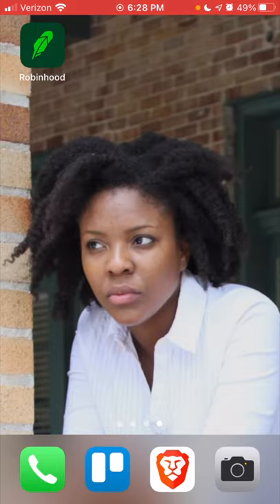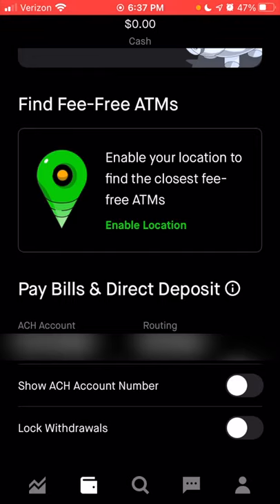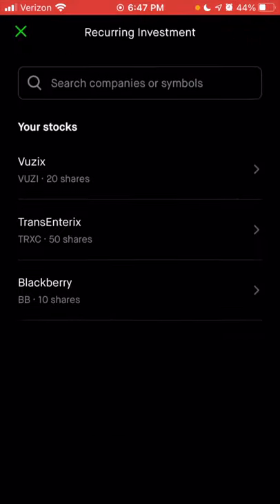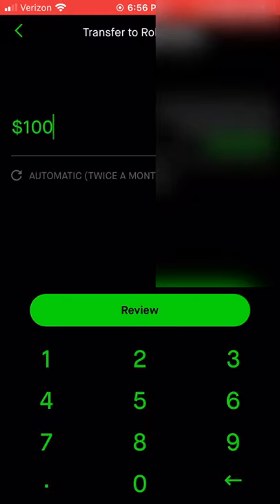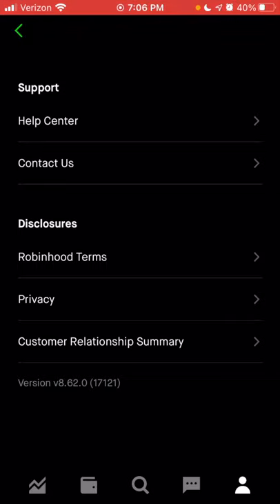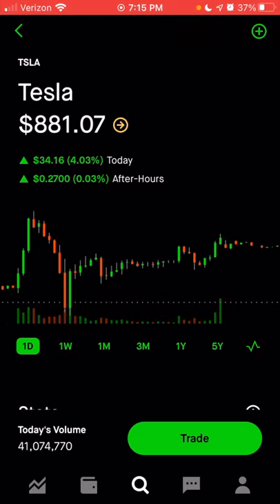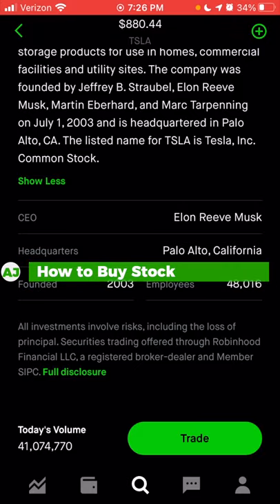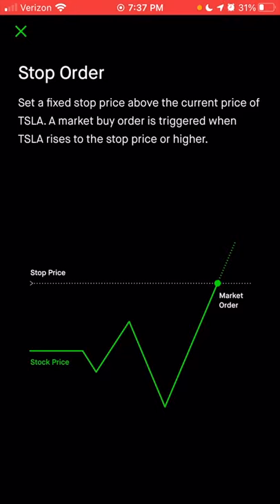Robinhood Investing App Tutorial - How to Buy and Sell Stocks (Full Video)| Investing for Beginners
This video is a Robinhood Investing App Tutorial. I give a full step by step walkthrough of the app and all of its features. Then I walk you through how to buy and sell stocks within Robinhood.

This is the full video, so if you would like to checkout specific sections of the video, checkout my Robinhood Playlist below.

If you would like to sign up for Robinhood, use the referral link below to receive a free share of stock valued up to $500, after you link your bank account to Robinhood. No deposit is required to receive the free share!

Investment Account Referrals:
     SoFi Invest receive $100 Bonus after $1000 Deposit (Brokerage Account):
     Firstrade: receive 1 Free Share of Stock!

Non-Financial Referrals:
     Mobile Phone Service: